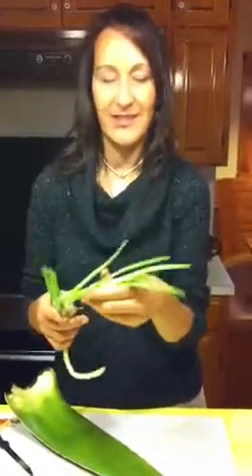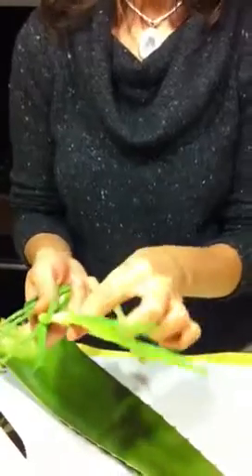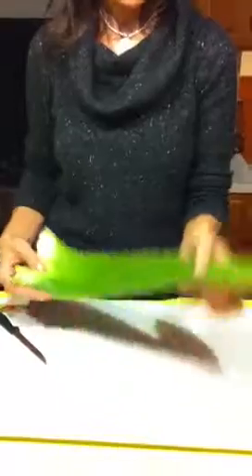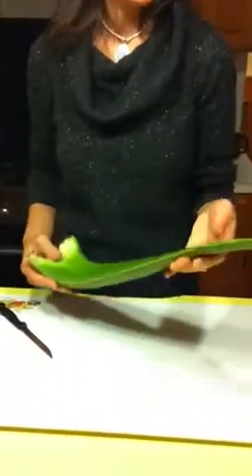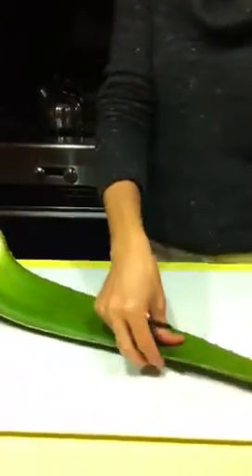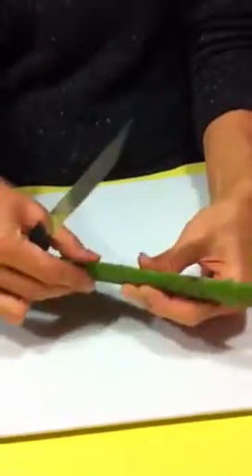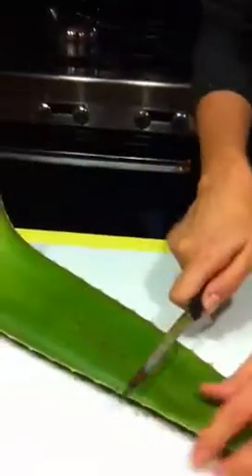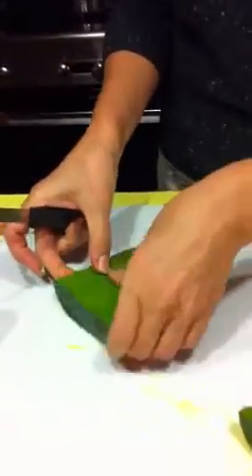How to Fillet an Aloe Leaf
Kat Conrad demonstrates how to cut open an aloe vera leaf to remove the gel, also discusses uses for aloe vera.